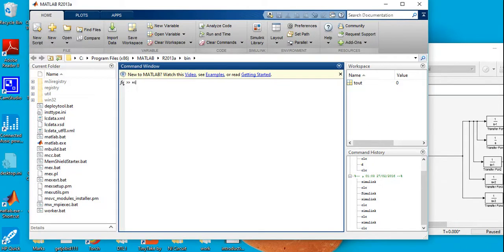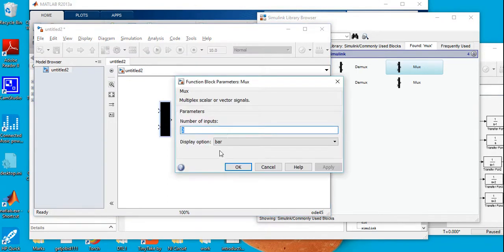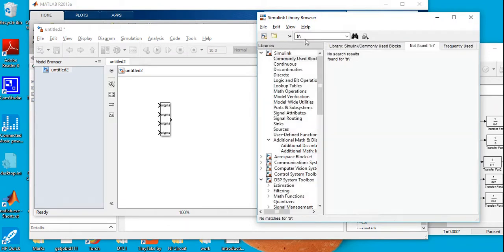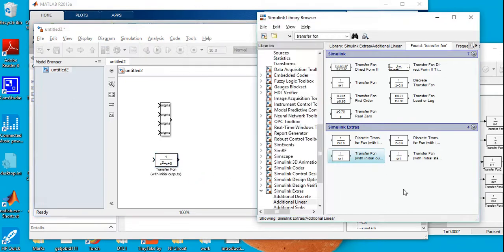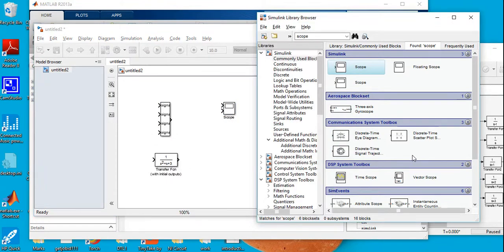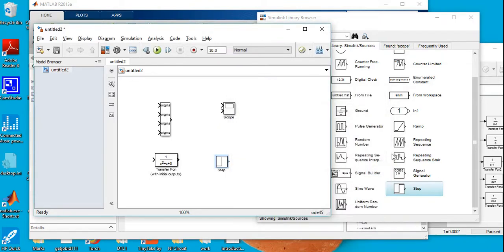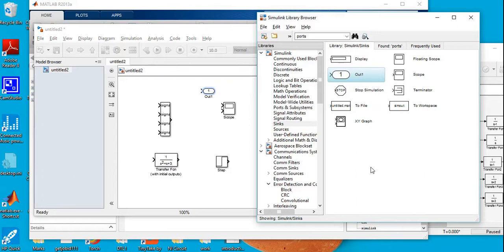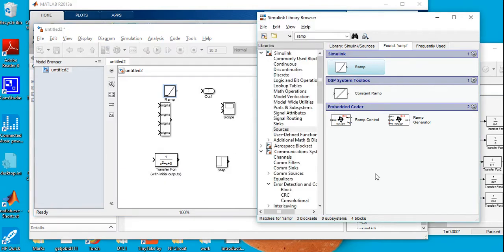V001 introduction Matlab 11 SIMULINK